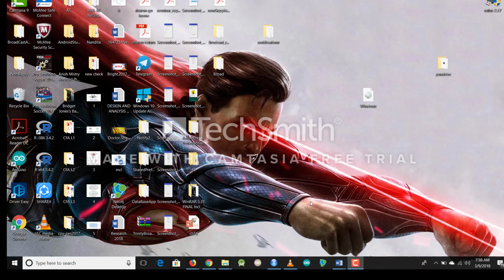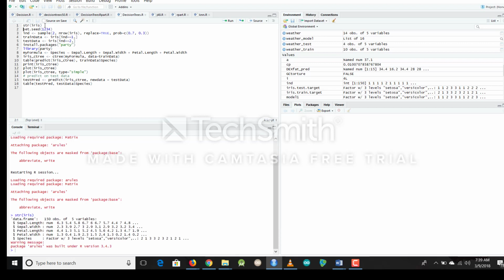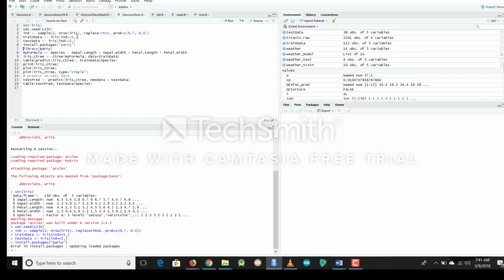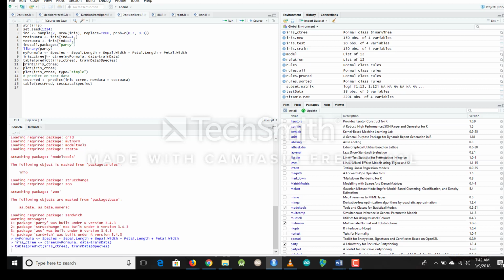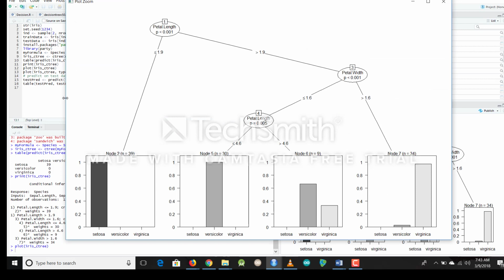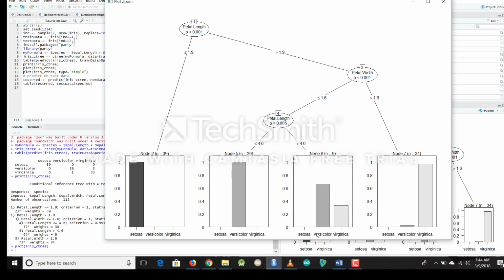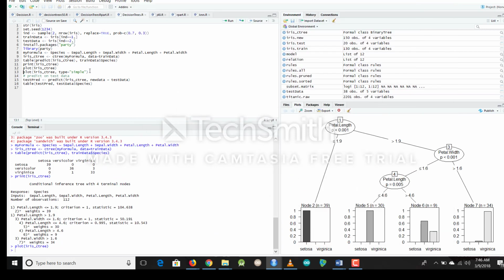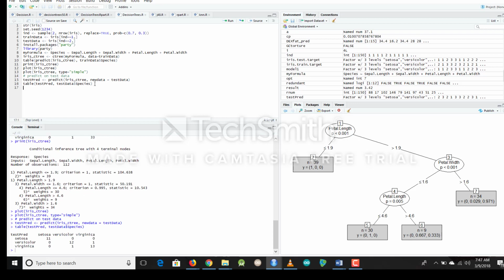DecisionTree using ctree()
Execution of decision tree algorithm with the ctree() in party package.